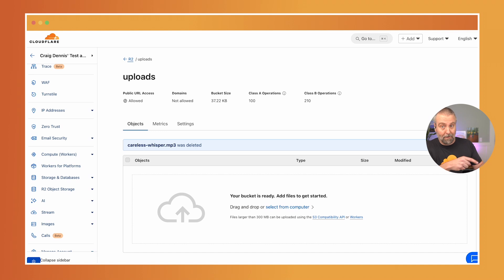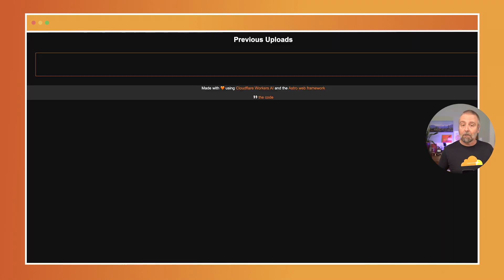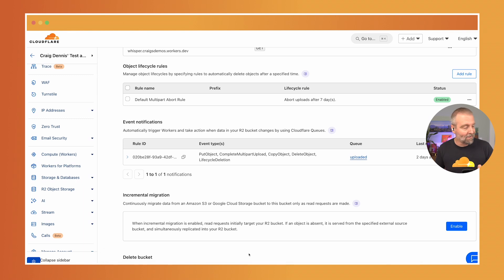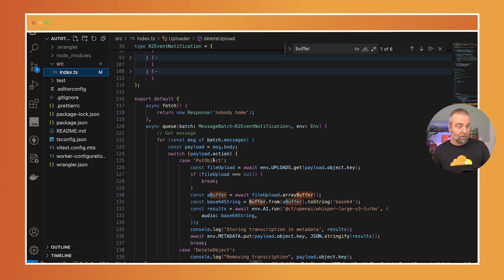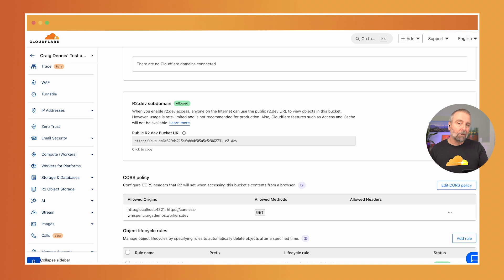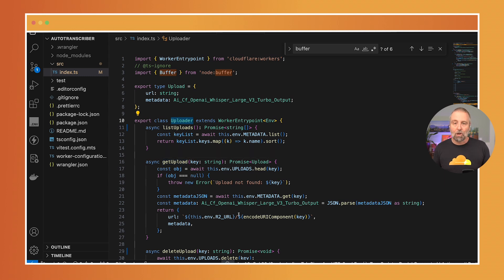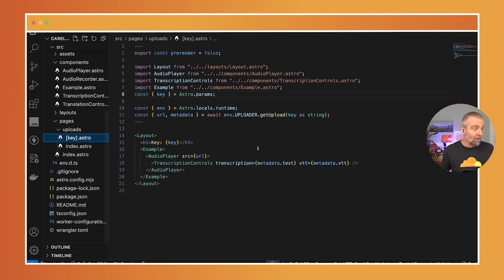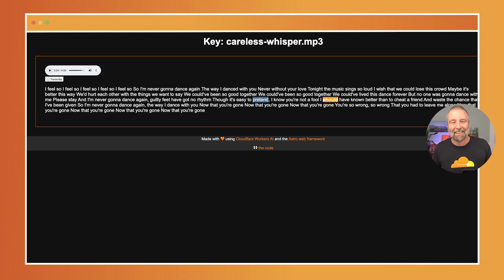Build a Transcription Microservice with a Named WorkerEntryPoint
There is a lot of data stored in audio. The great news is that you can get at it relatively easily now with Automatic Speech Recognition.

Craig built a microservice using Service Bindings. It allows you to add a file to R2 and have it publish to a Queue that then transcribes using the Workers AI Whisper model.

Chapters:
00:00 Intro
00:13 Transcription use cases
00:47 Cloudflare Dash - Add audio file to R2 Bucket
01:01 Watch Worker Live Logs
01:27 Demo: Front-end
02:14 Command Line Instructions to wire everything up
02:31 Code: Explore queue handling code
03:39 Make r2 bucket public
03:57 Code: Use named WorkerEntryPoint + RPC
04:25 Code: Front-end app using Service Binding to the WorkerEntryPoint
05:11 Recap
05:35 🎤 Karaoke demo